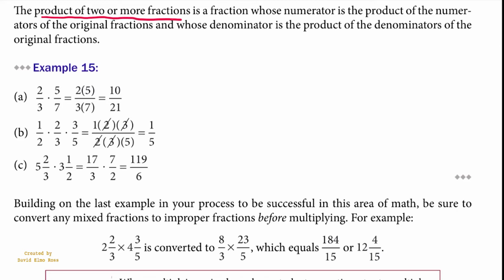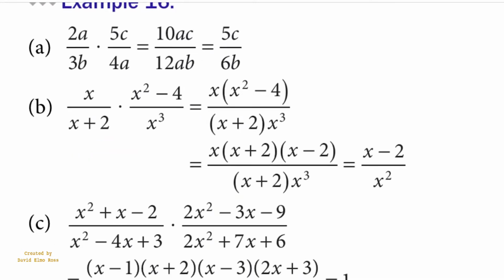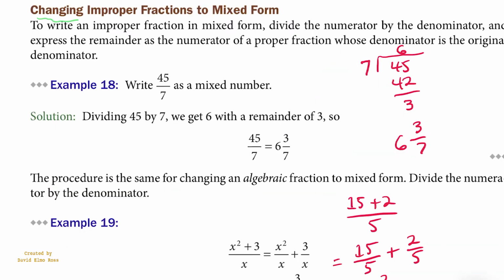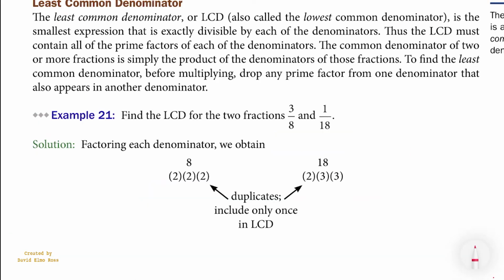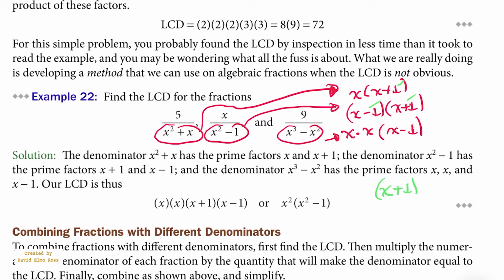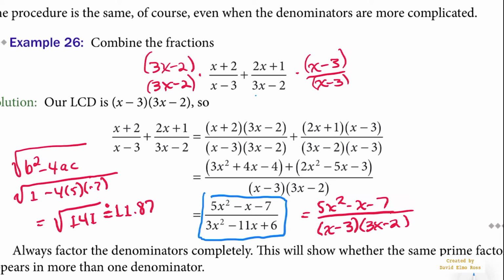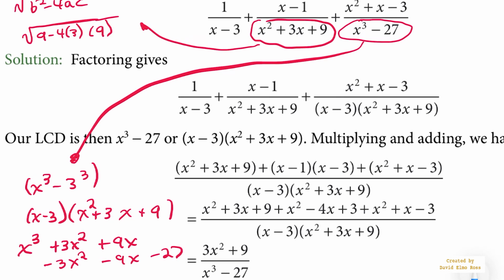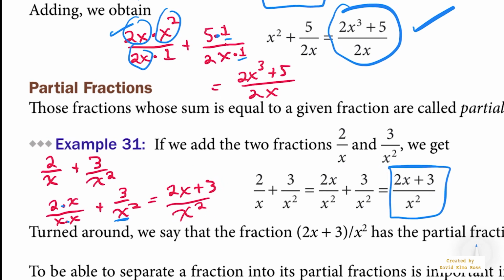Lesson17 Mult+Div Add Sub fractions